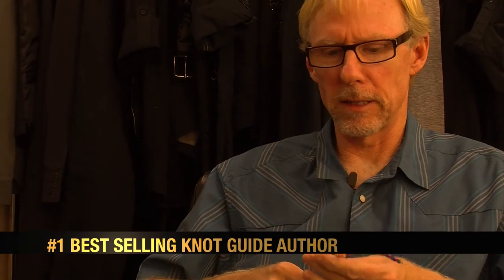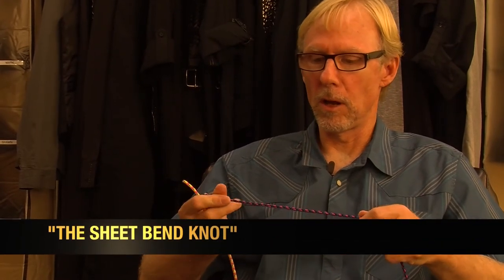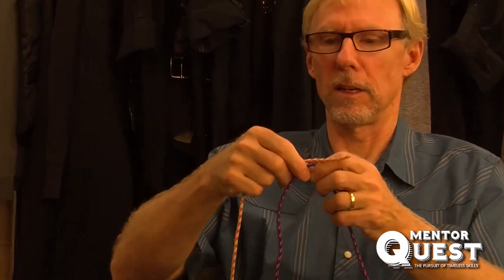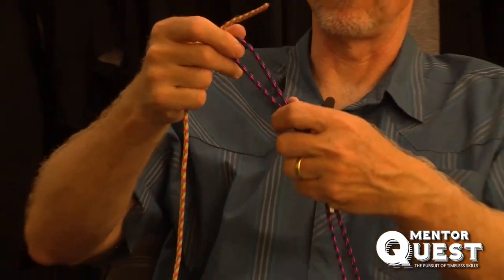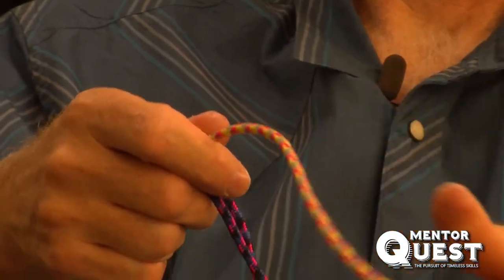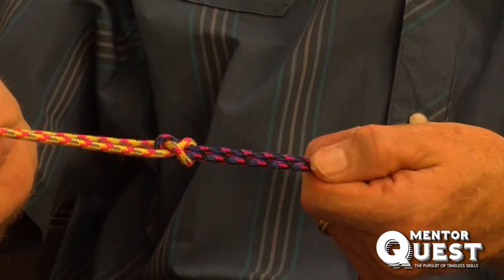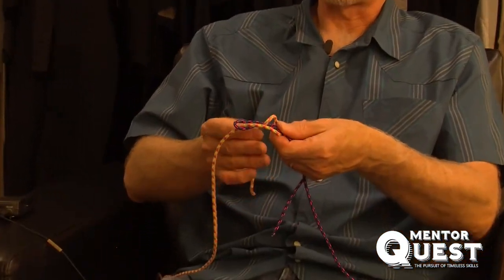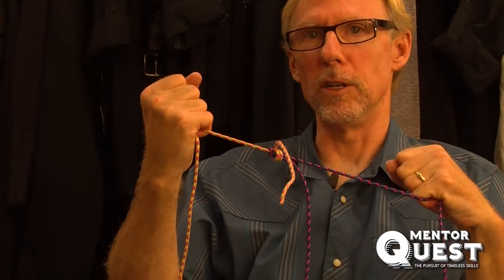How to Tie a Sheet Bend Knot - Essential Knots - Best Selling Knot Author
How to Tie a Sheet Bend Knot with John Sherry, author of the #1 best selling knot guides in the USA. Be sure and check out for more expert how-to videos including more knot videos by John.